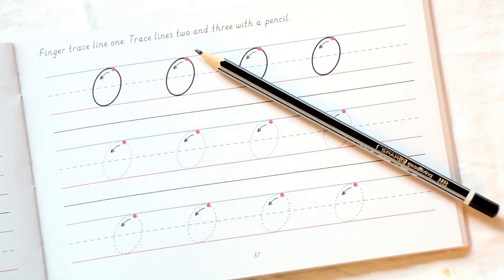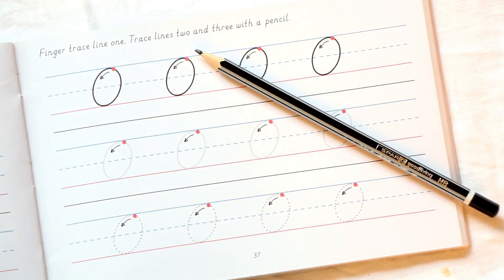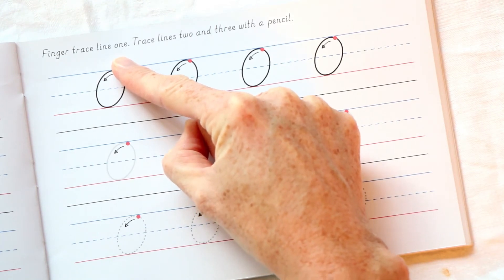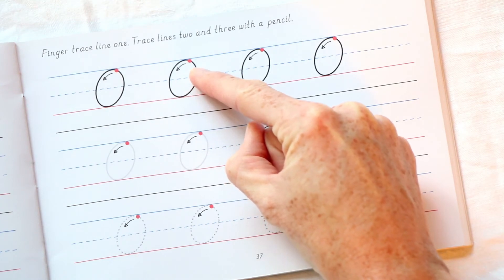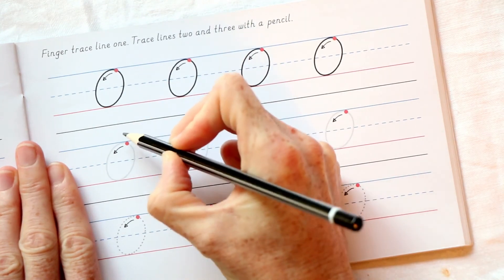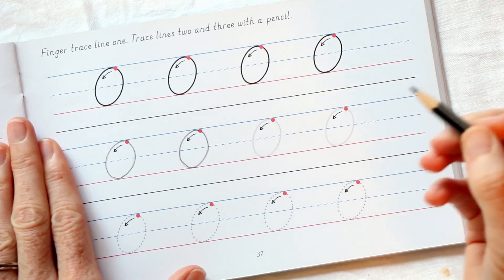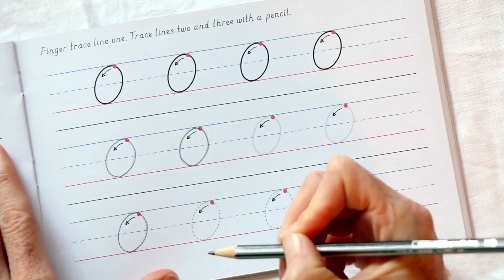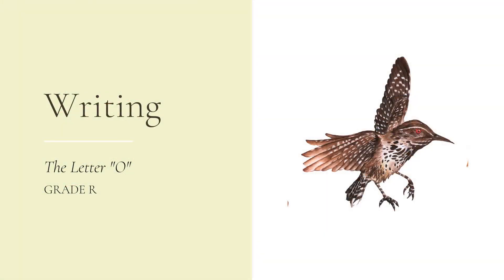Grade R - Writing - The Letter "O"